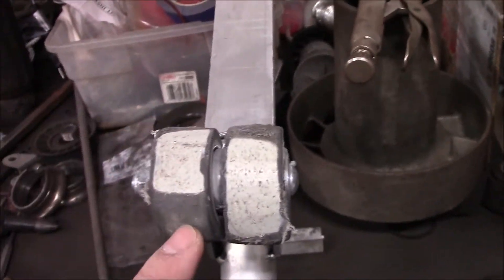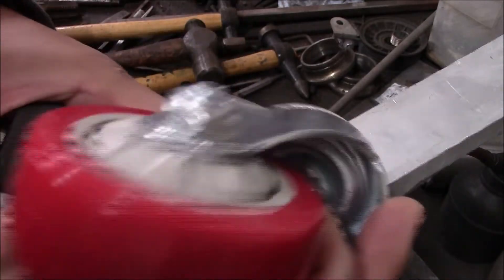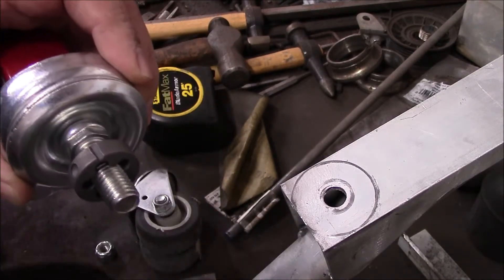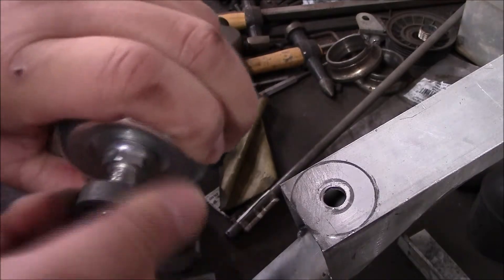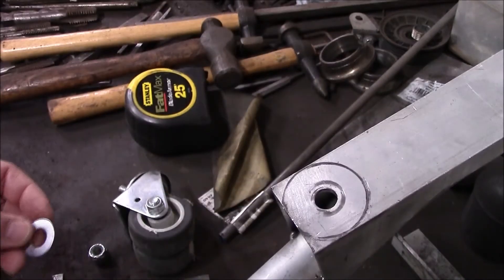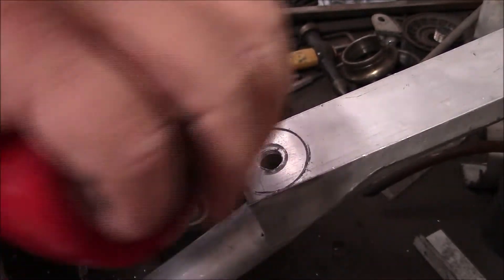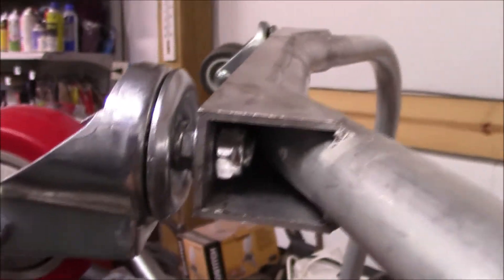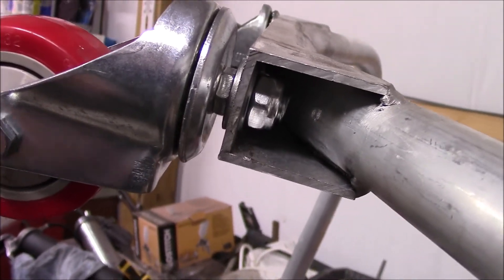Wrestling mat cart wheel replacement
The wheels were worn out on this mat cart.  I was able to find a set of 4 on Amazon cheaper than just one replacement.  Follow along as I try to install new casters on the aluminum cart.